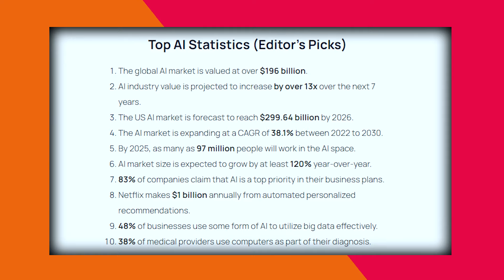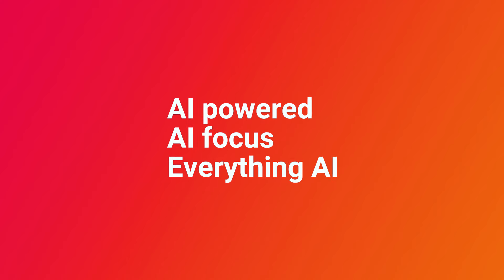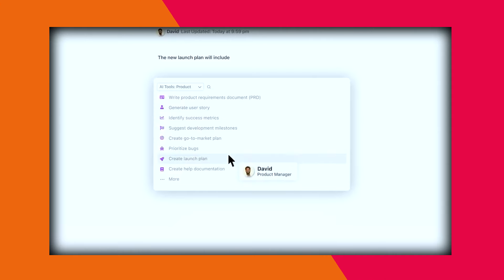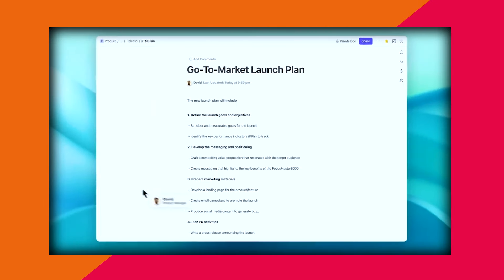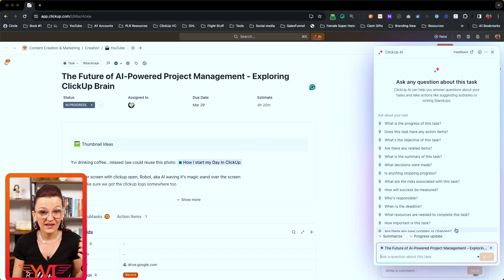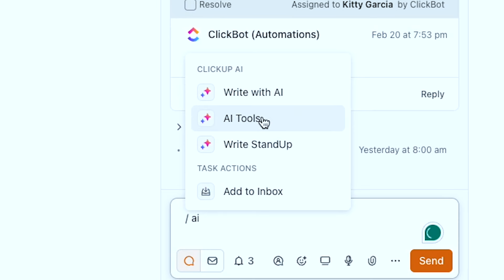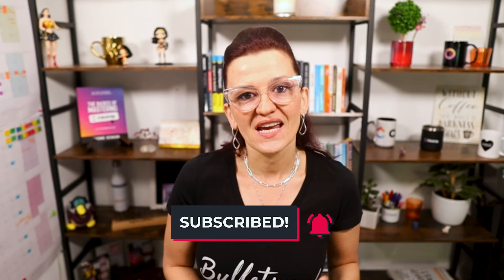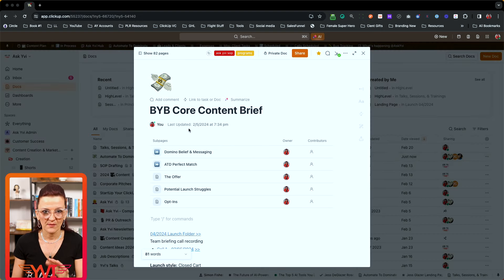The Future of Project Management is AI (2024)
Are you drowning in a sea of endless AI options and promises that they are the best next thing? Yet, how many tools genuinely deliver on their vision of enhancing efficiency, especially in your project management rather than adding to the noise? 🌐💭

In this video, I'll be taking you beyond the buzzword hype into the depths of genuinely effective AI with ClickUp AI now called ClickUp Brain! Yes, @ClickUp!

ClickUp AI's transformation into ClickUp Brain is revolutionizing project management. Now you can say goodbye to the boring repetitive admin tasks and welcome back the hours you thought were lost to the complexities of AI integration. This is where efficiency meets innovation. 🧠📊

With ClickUp Brain, experience firsthand:
🧡 Effortless Project Management: Navigate through tasks with ease and efficiency.
🧡 Intuitive AI Features: From simplifying admin tasks to providing insightful analytics, ClickUp Brain is geared towards actionable, impactful results.
🧡 Practical Application: Understand not just the 'how' but the 'why' behind integrating ClickUp Brain into your daily workflow for maximum productivity.

No more theoretical benefits or navigating through AI chats aimlessly.

ClickUp Brain demonstrates what happens when AI tech meets practical execution, ensuring your projects run smoother, faster, and smarter-every single day. 🔍💼

⏱  Timestamps:

00:00 | Save Your Time And Money With ClickUp Brain
02:04 | A Guide To Activate Your ClickUp Brain
04:21 | Create Useful Data Summaries With ClickUp Brain
08:50 | ClickUp Brain: Simplifying Your Workflow Automations